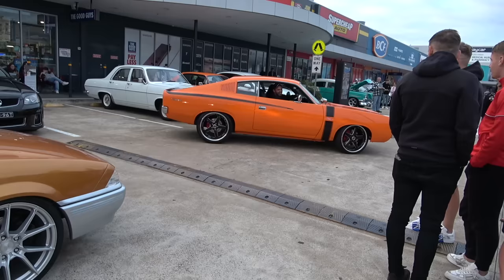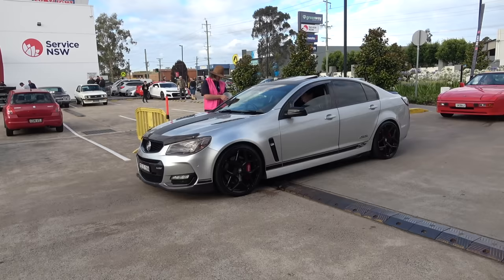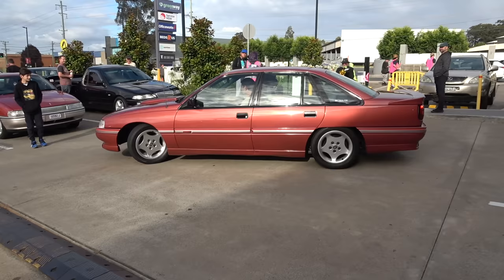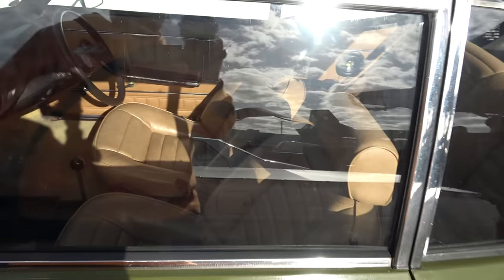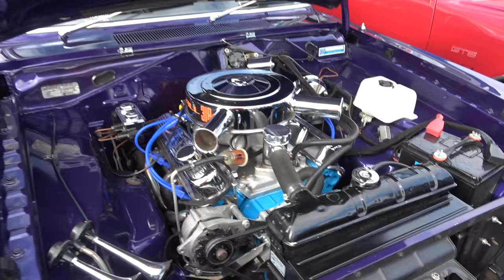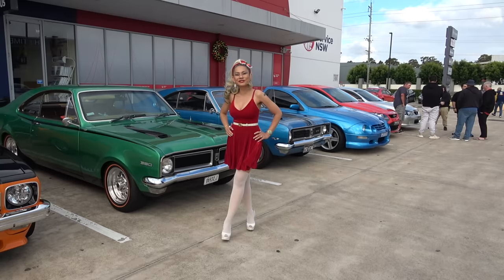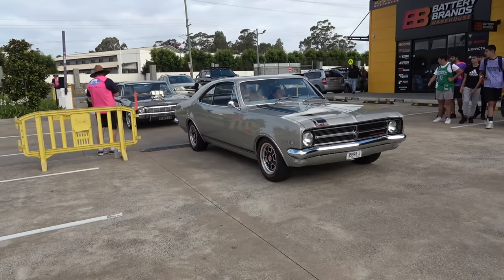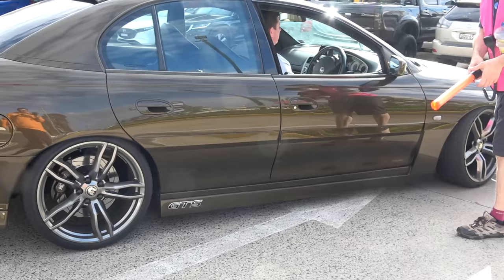Fast top quality cars arriving @ car show Syd Australia Cars under the Stars Greenway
In this video a great amount of top quality muscle cars drive past me and I also do a walkaround of the Cars Under the Stars car show packed with with these cars. l film the most amazing variety of performance cars, from Australian and American Muscle cars, to Euro, JDM  as they attend this car event @ Greenway which was organised Cars Under the Stars. A big thanks to Barney Kodsy for organising this outstanding event.

Check out my DJ Youtube channel for my DJ mixes of EDM, Trance, Deep house, Drum and bass, Melodic Techno, Progressive house.

Events info: Night meets are the following, 1st Saturday of the month is Flemington markets, 2nd Saturday of the months is Penrith homemaker. 3rd Saturday of the month is Greenway Wetherill Park, 4th Saturday of the month is Harry's cafe de wheels Liverpool. All start 6pm. As for Sunday morning meets, all start 7am, 1st Sunday of the month is Fidler Rouse Hill, 2nd Sunday of the month is, Bungaribee park. These are the regular events I know and don't follow a calendar as I know these off by heart.